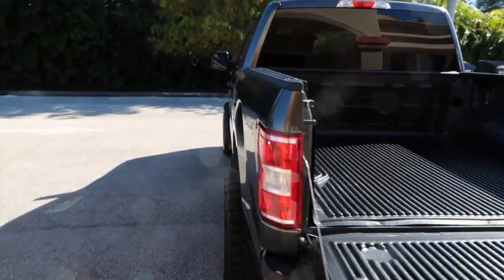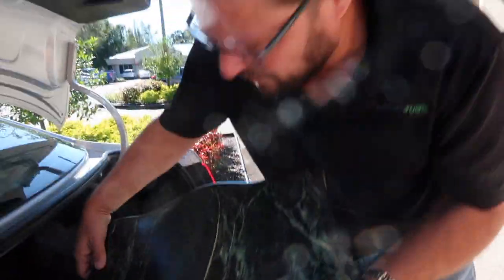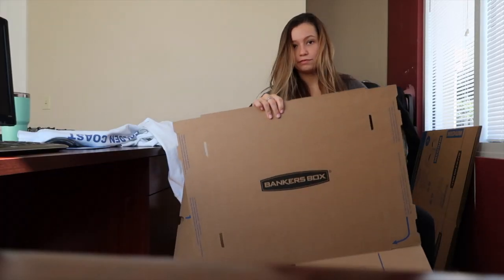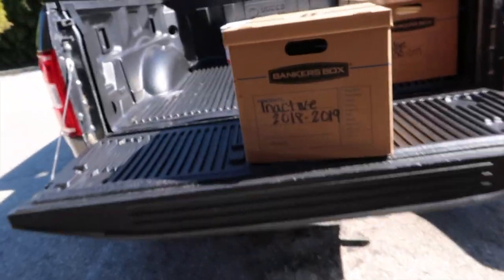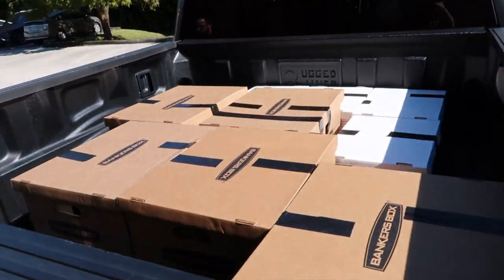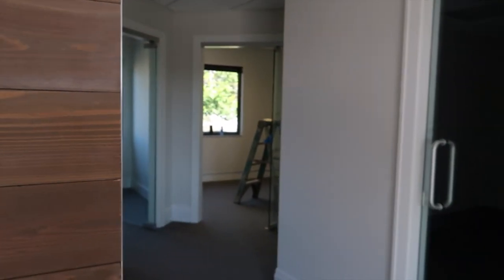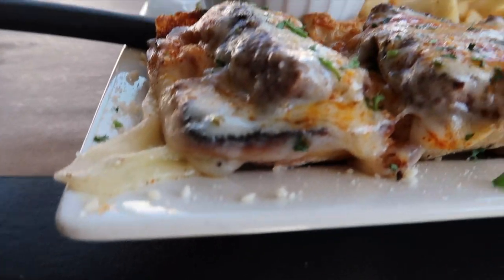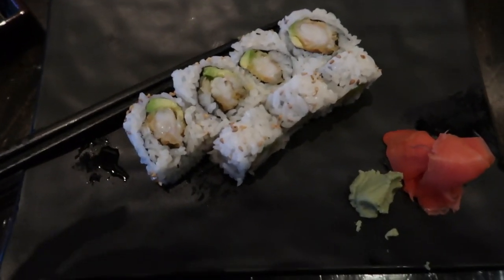VLOGMAS DAY 5: helping my dad move into his new office, nails & sushi with Bella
XX, Mags

I N S T A: maggie_cooperrr